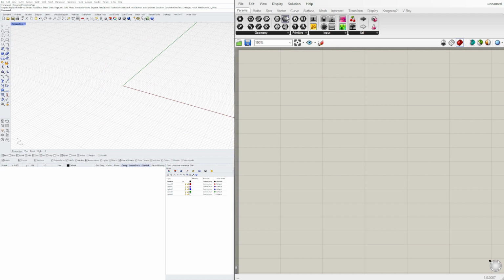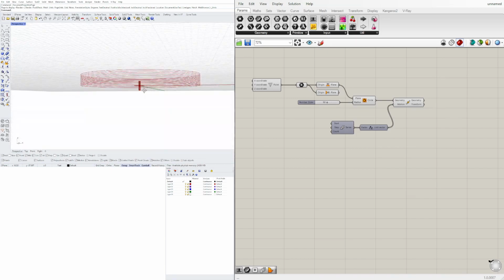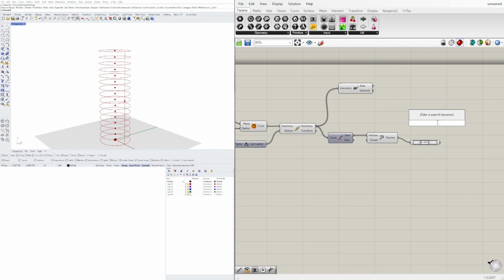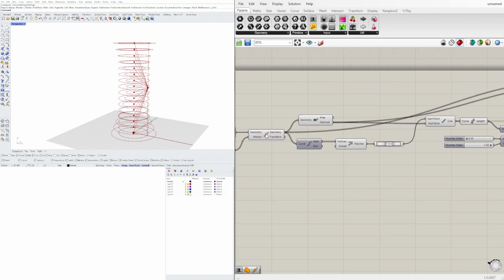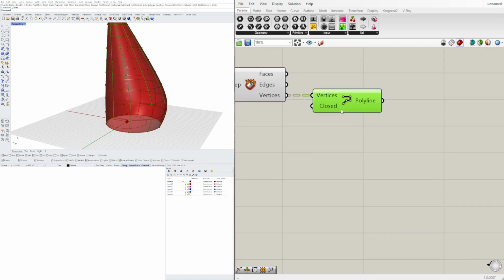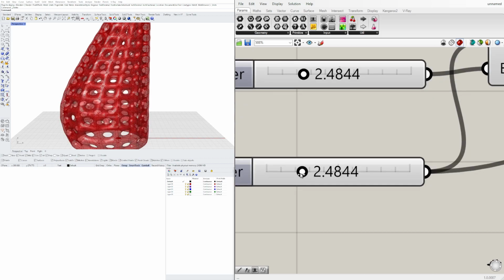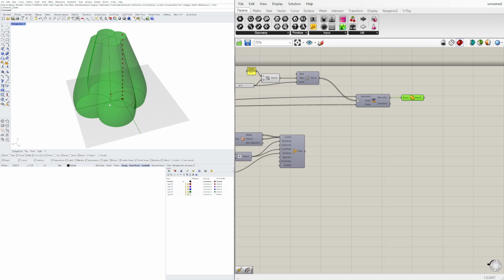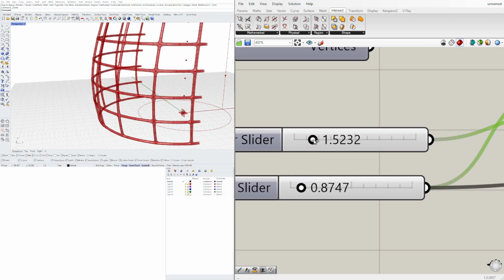Organic Tower Form Finding Tutorial Parametric Architecture and Design